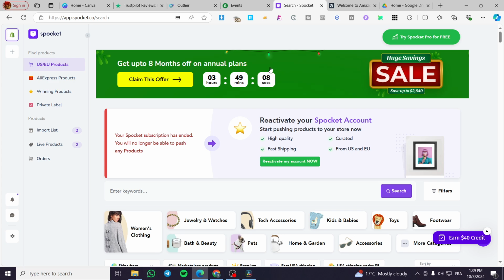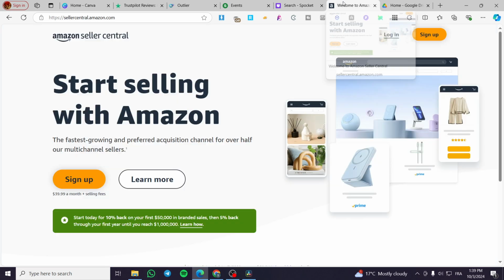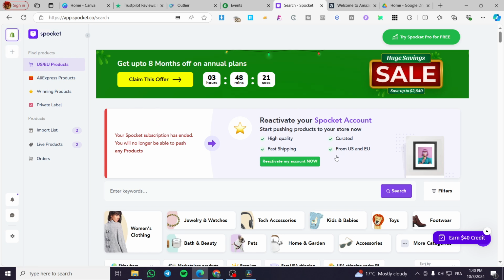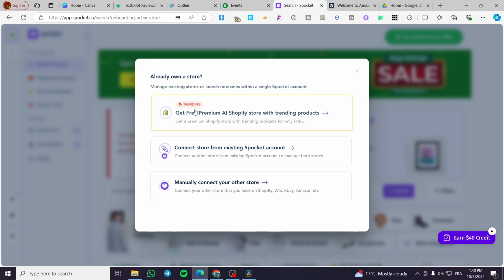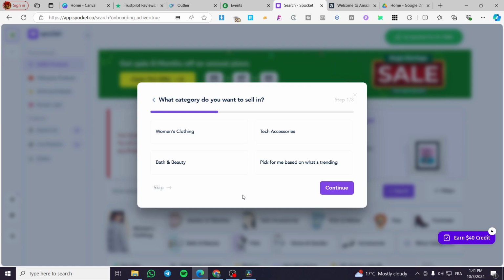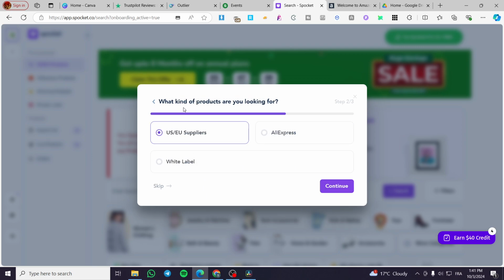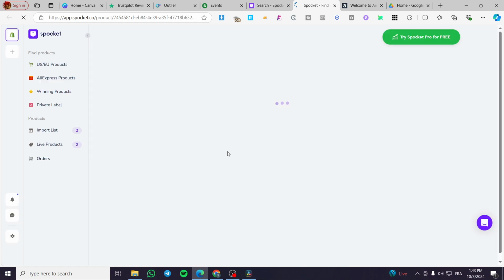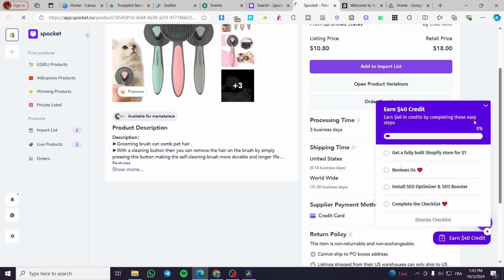How To Connect Spocket to Amazon (For Dropshipping)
If you are looking for a video about How To Connect Spocket to Amazon, here it is!